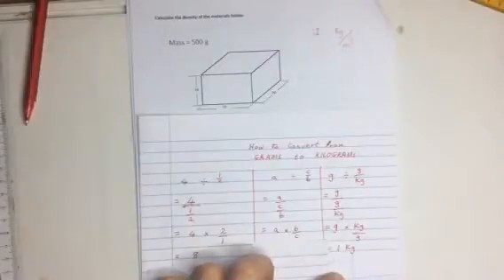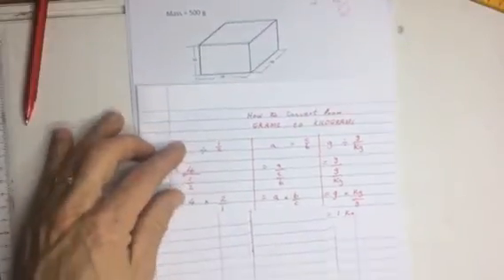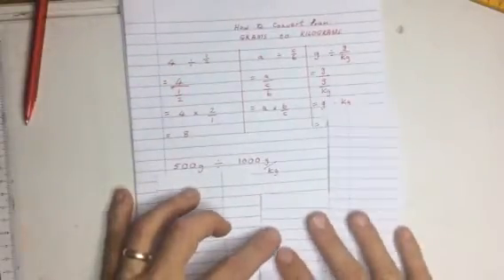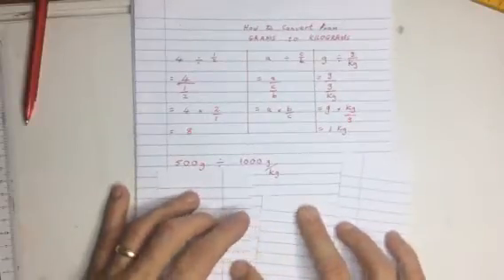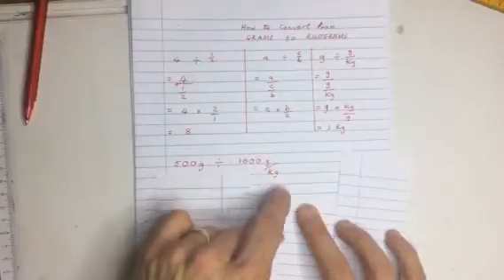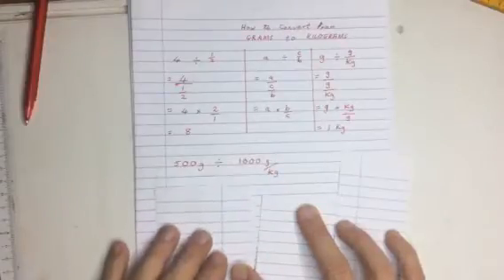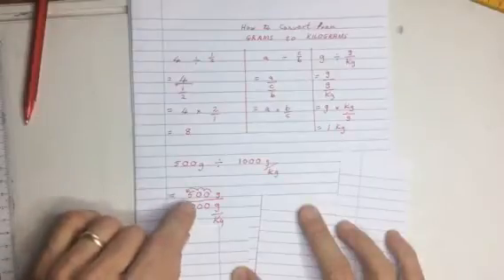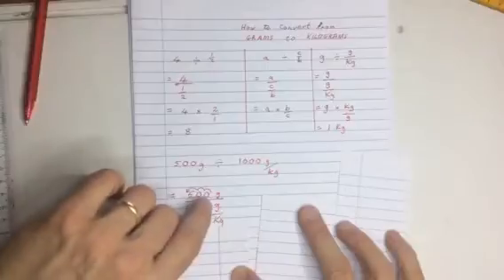Converting grams to kilograms